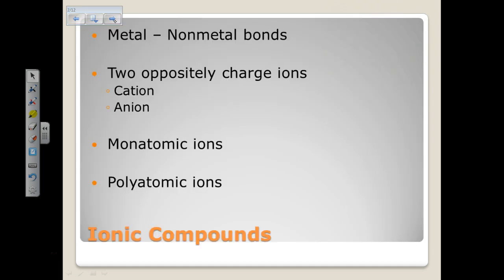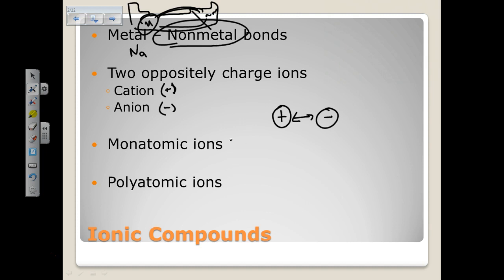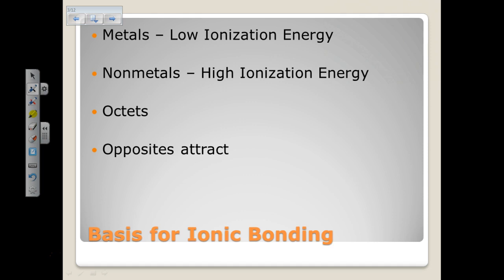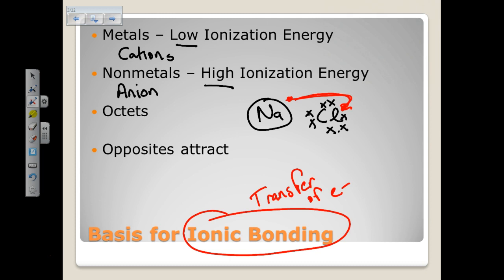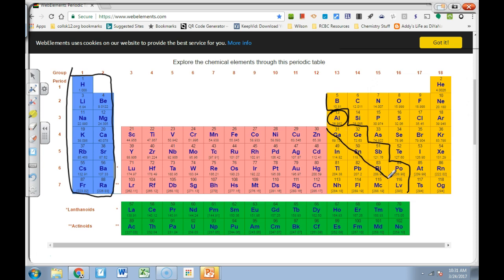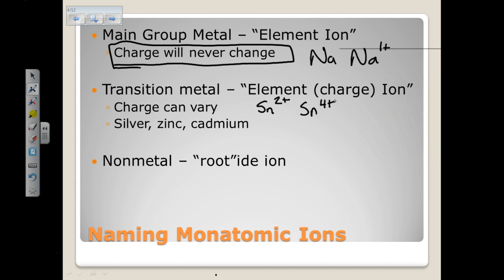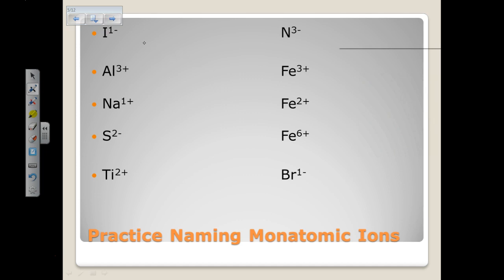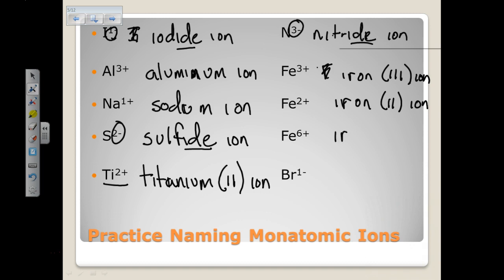Naming Monatomic Ions